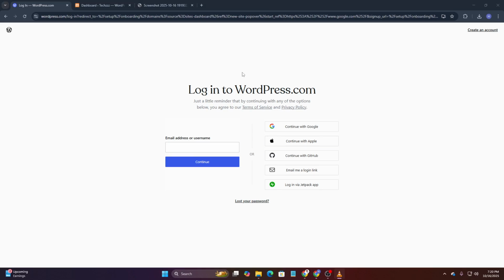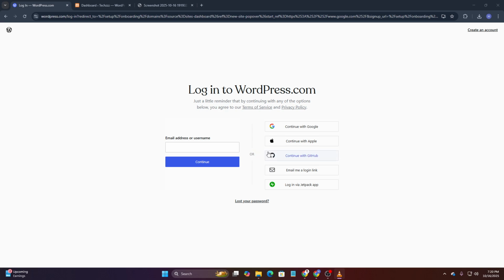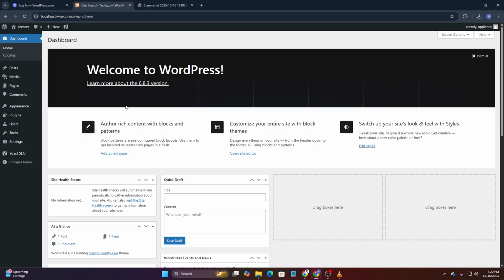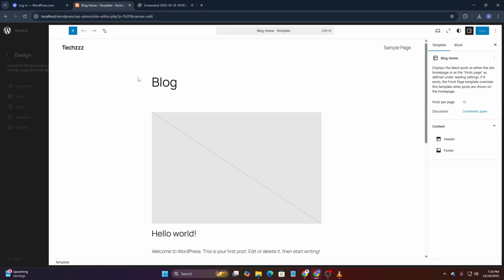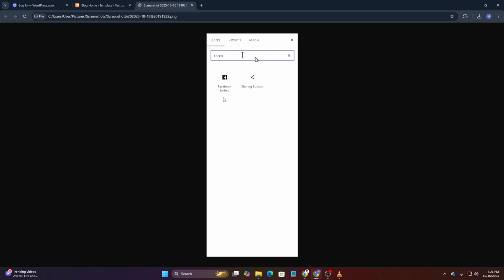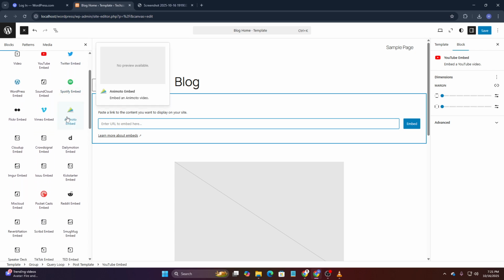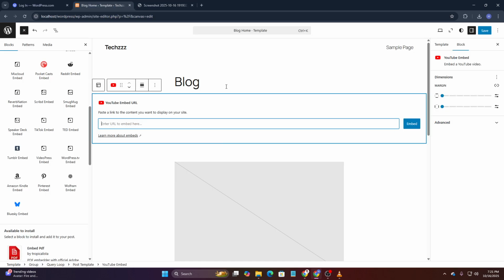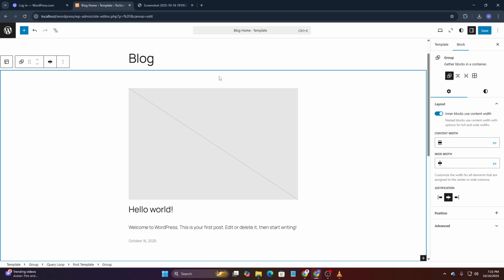How to Add Facebook Page in Wordpress - 2026 (Quick Tutorial)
How to Add Facebook Page in Wordpress
In this video, How to Add Facebook Page in WordPress, you’ll learn a quick and easy way to connect your Facebook page directly to your WordPress site. This simple method helps increase engagement, boost followers, and display Facebook content seamlessly on your website.